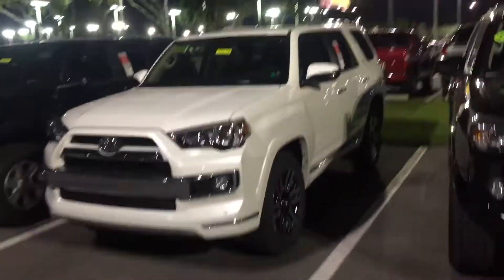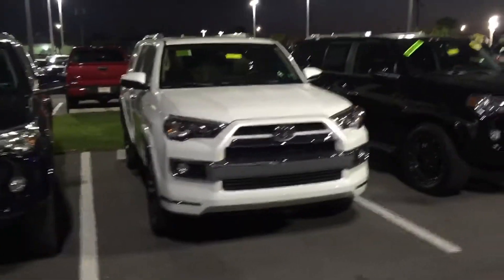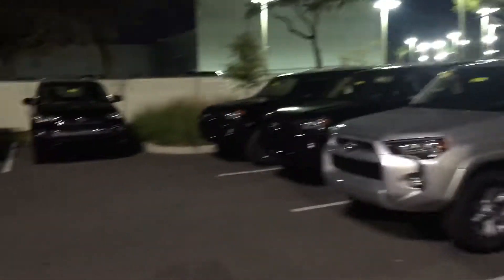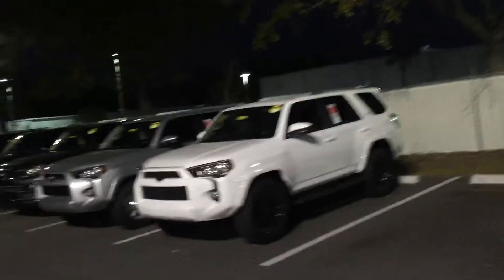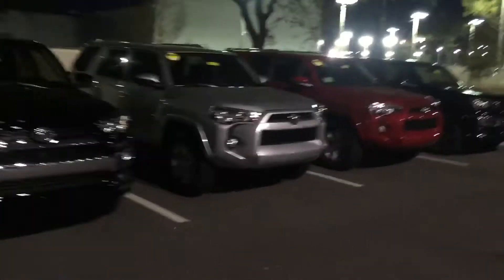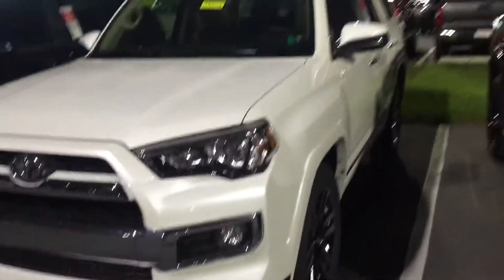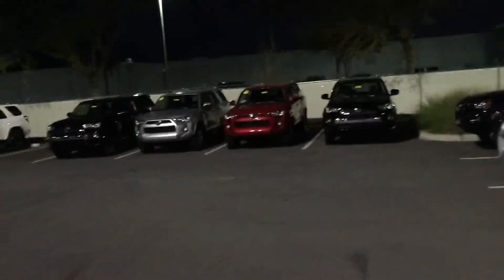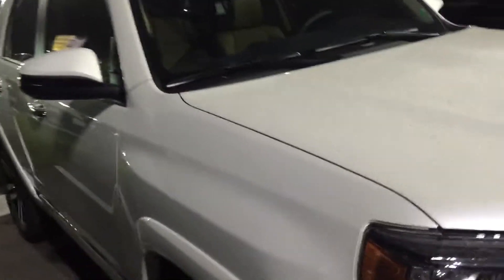Feb 19, 2017